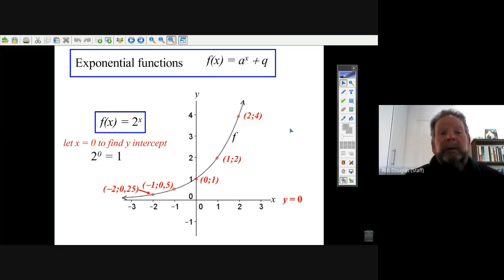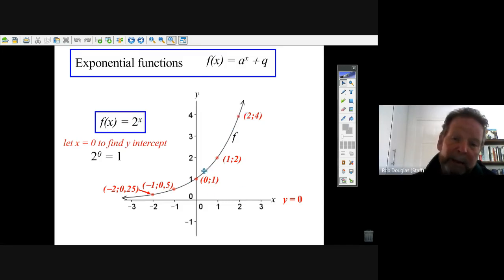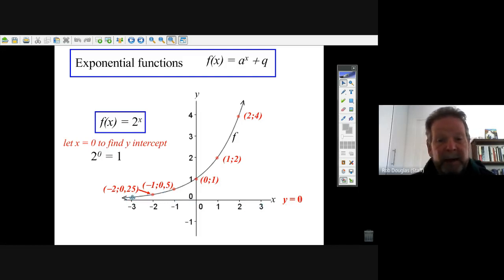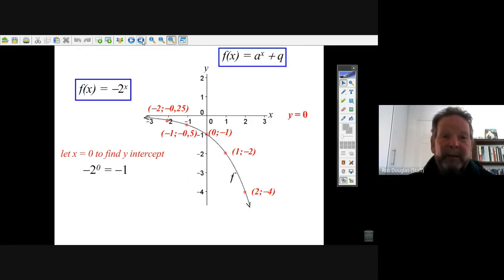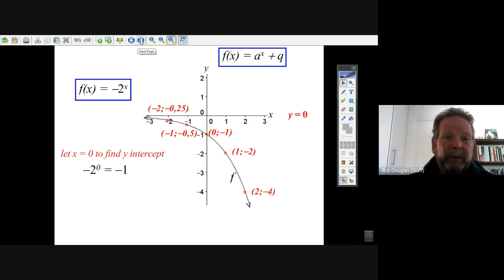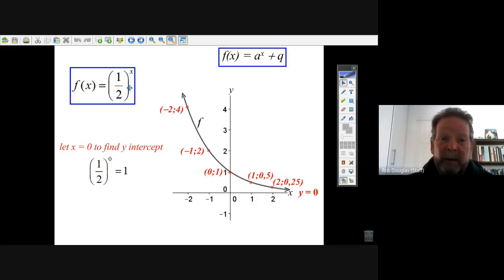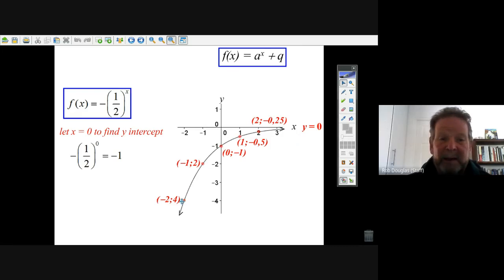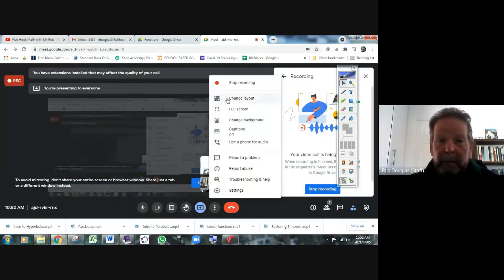Intro to Exponential Functions